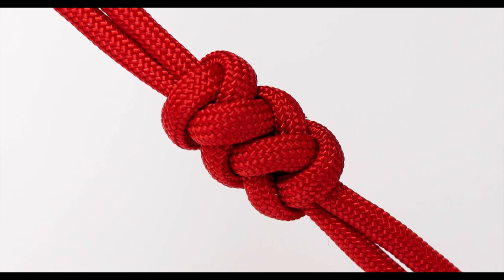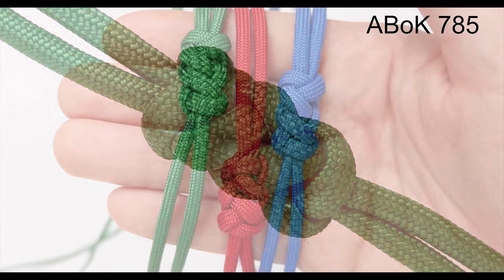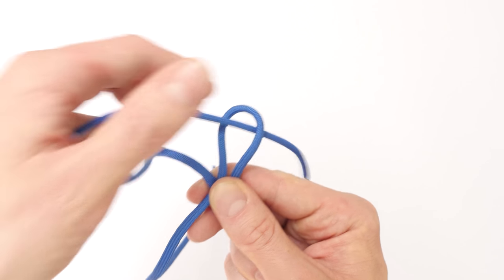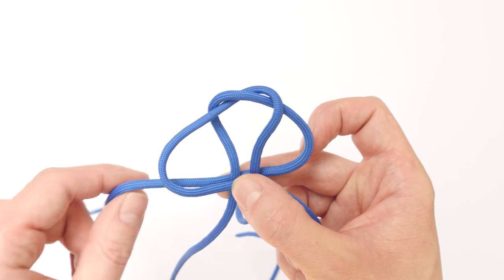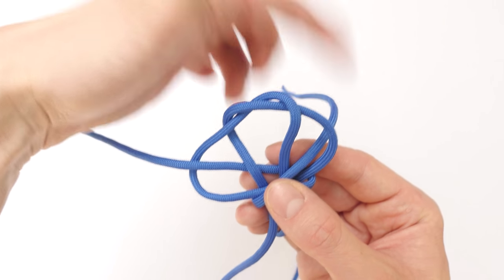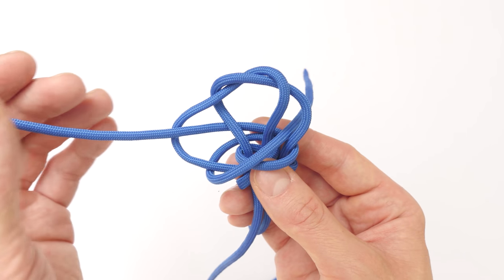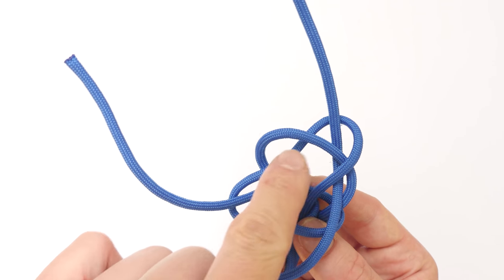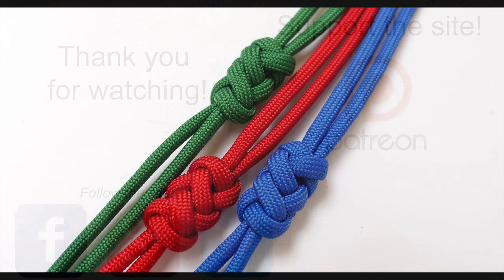Long Crown and diamond knot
In this tutorial I demonstrate the longer version of the Crown and diamond knot. The knot is not the easiest to tie, so it makes it a nice little challenge with a neat result.

This knot is presented in The Ashley book of knots, but with an error. You can find it under number 785.